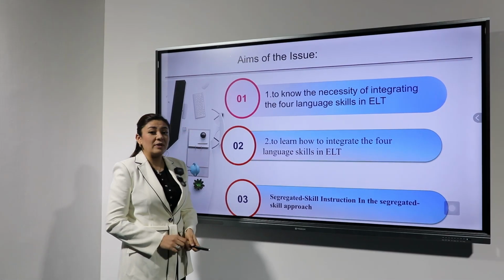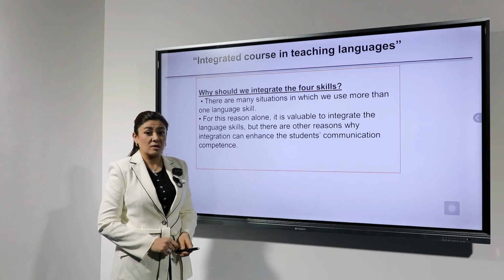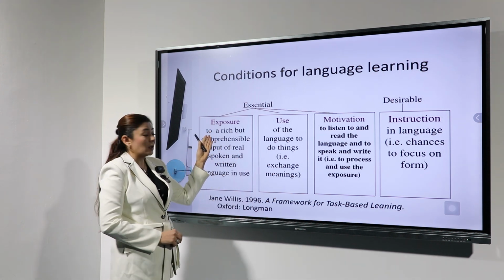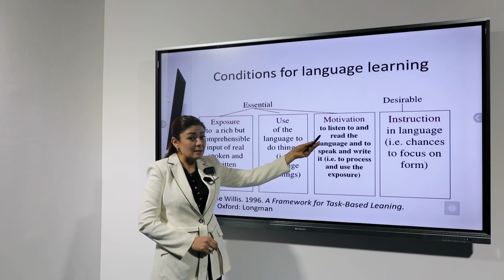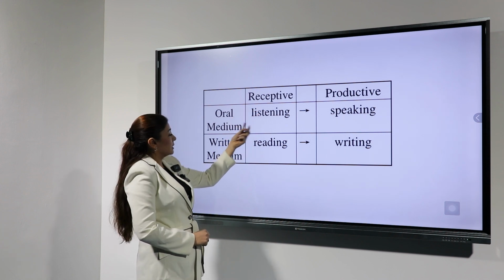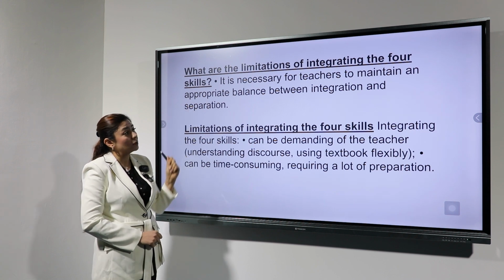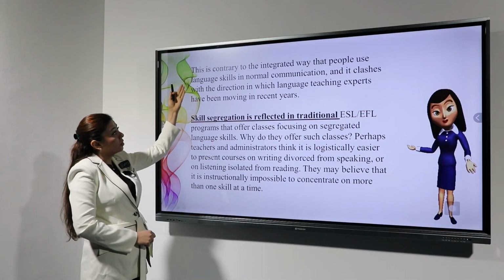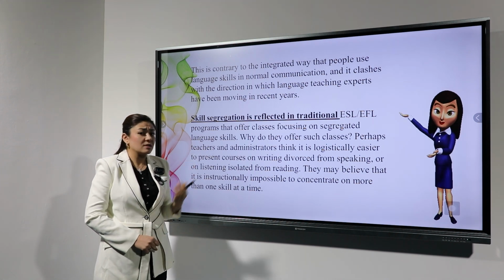An overview of skill segregation and skill integration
Samarqand davlat universitetining ijtimoiy tarmoqlardagi sahifalariga obuna bo'ling!